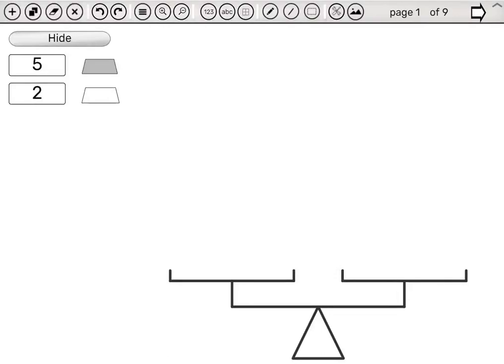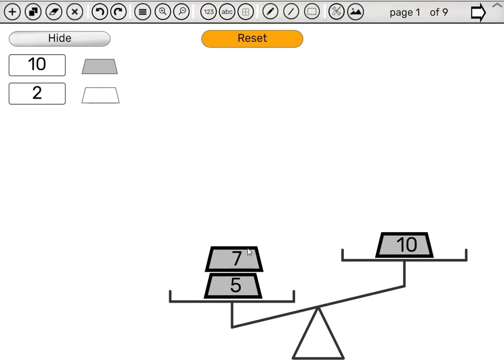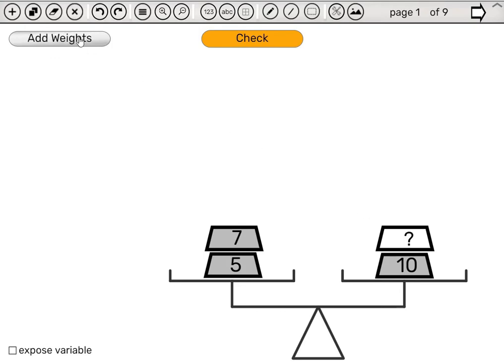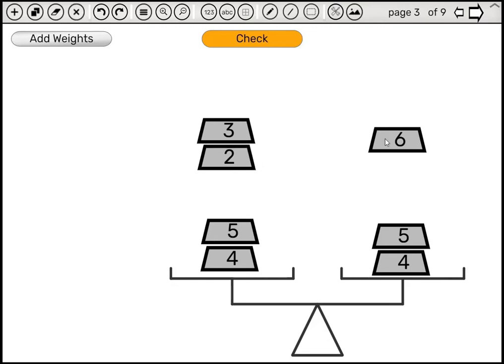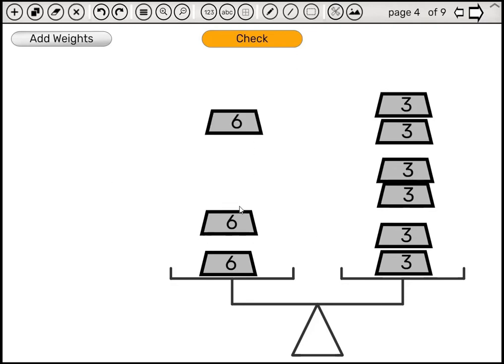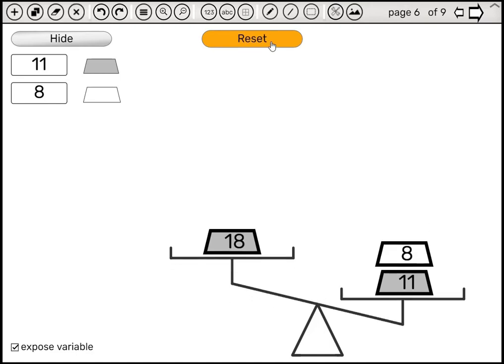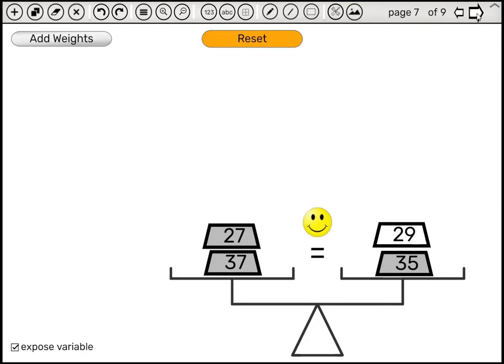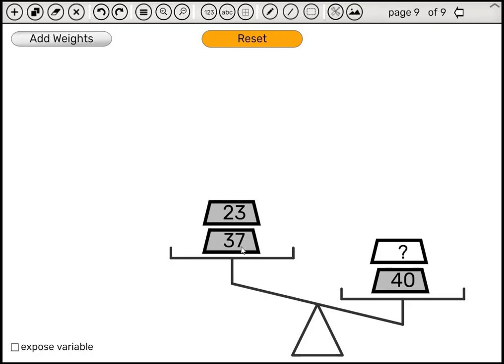Weights on a Scale